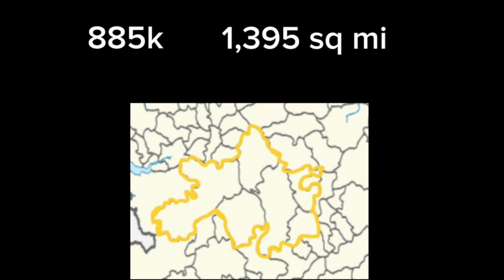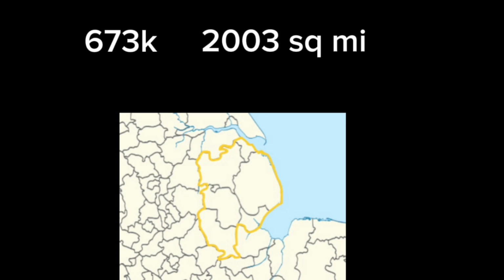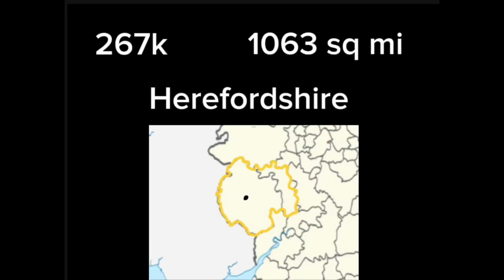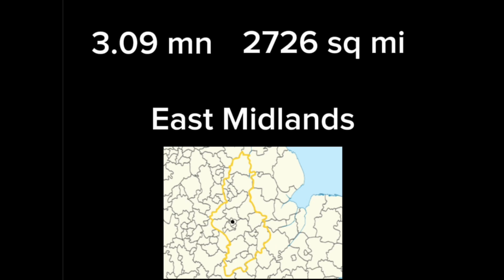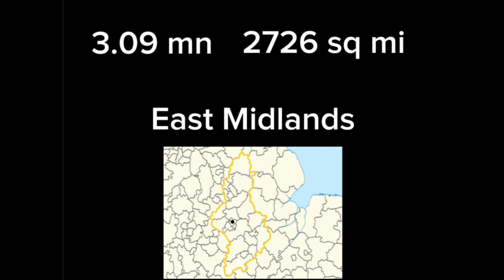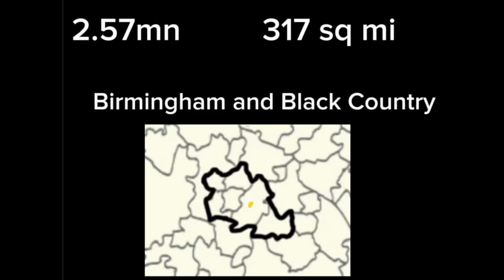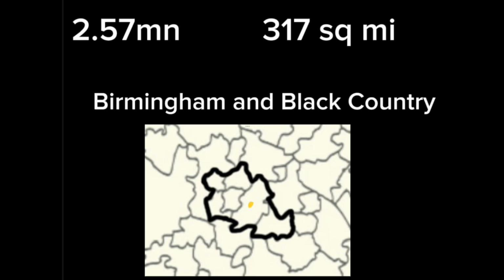What if the UK was divided into STATES? | Part 3: MIDLANDS